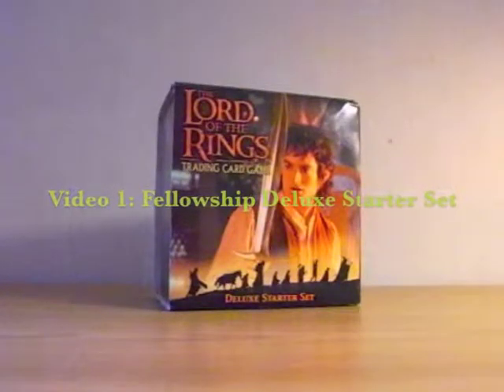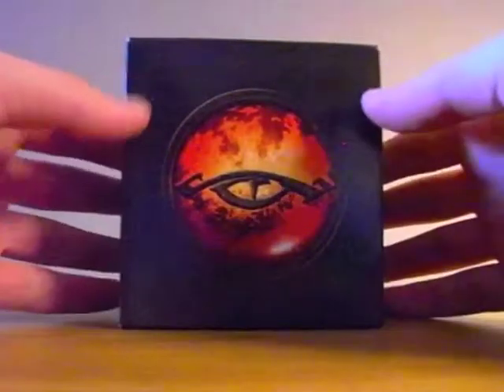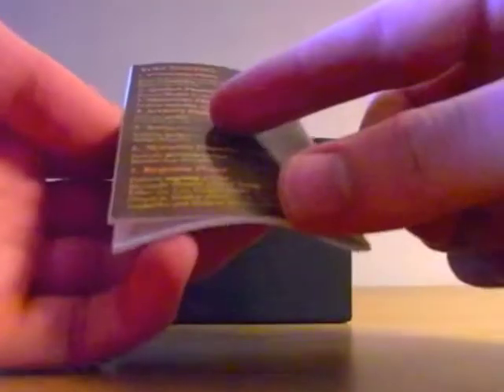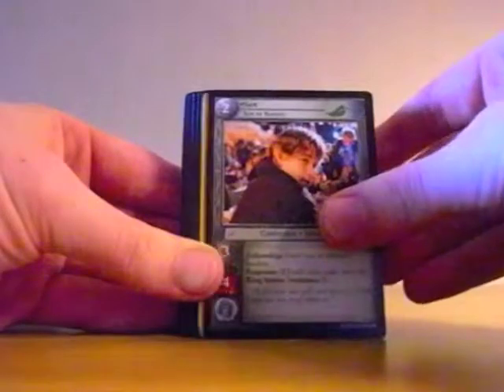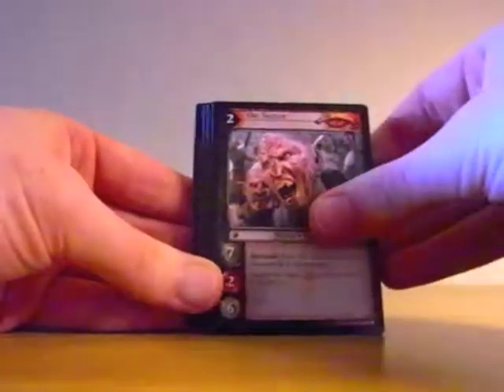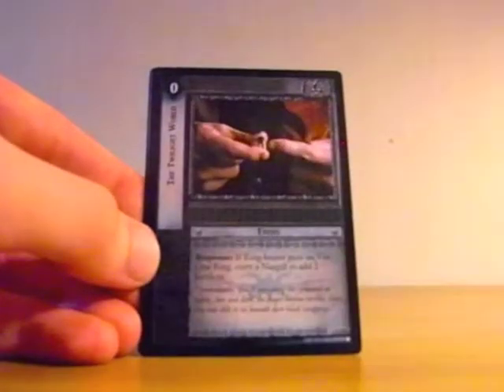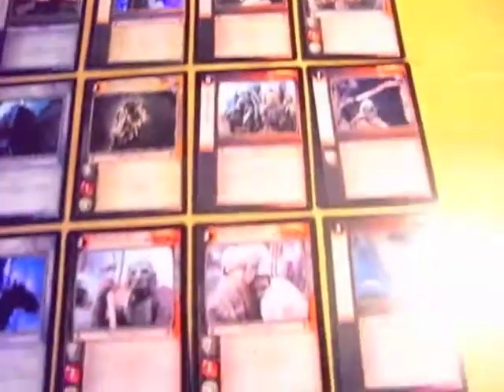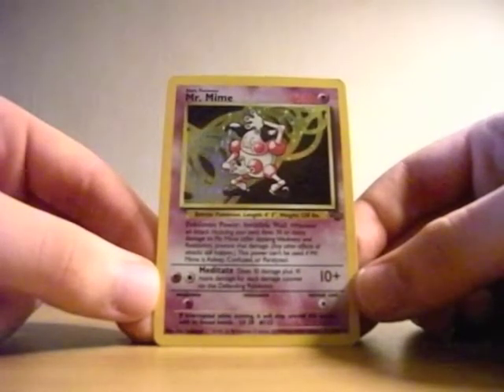Lord Of The Rings TCG: Fellowship Deluxe Starter Set Unboxing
Video 1 of my journey to collect all 3000+ cards in the Lord of the Rings Trading Card Game, and to bind them all!

Here I'm opening a Fellowship of the Ring Deluxe Starter Set to kick my collection off.

Apologies for the poor video/audio, I will be using a better quality camera in future videos.